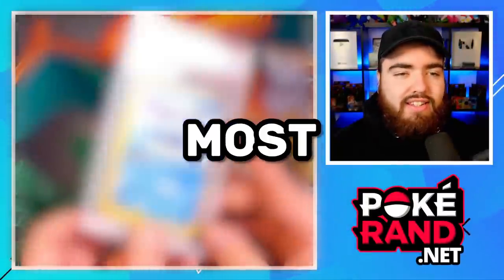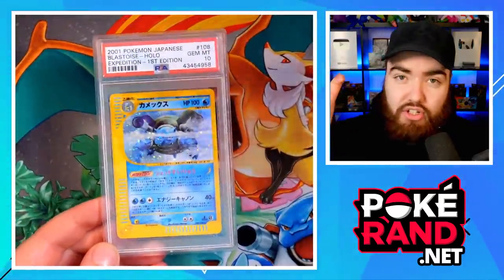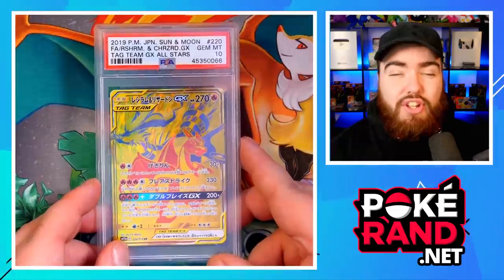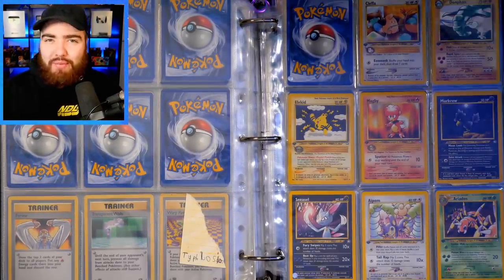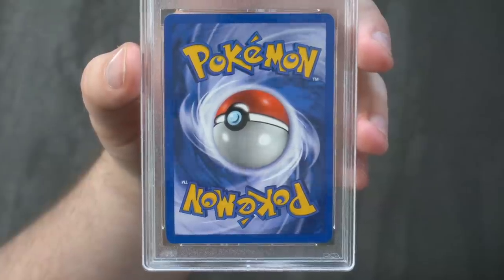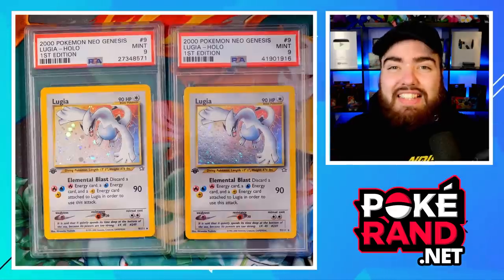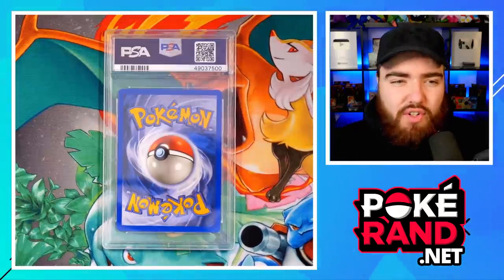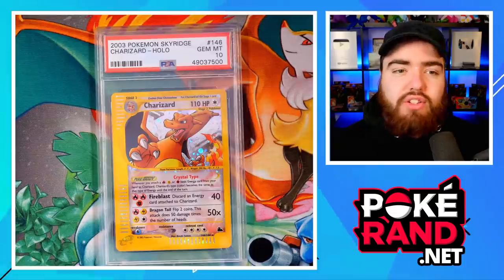How I Made $20,000 Investing in Pokémon Cards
Today we talk about my BEST Pokémon Card pick ups that led to profit. 10k likes and I'll post my worst!